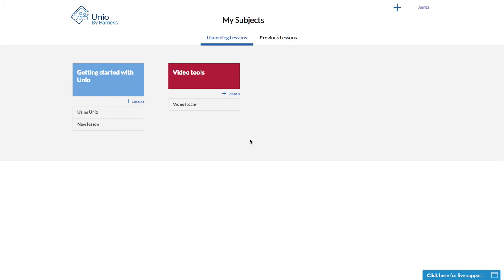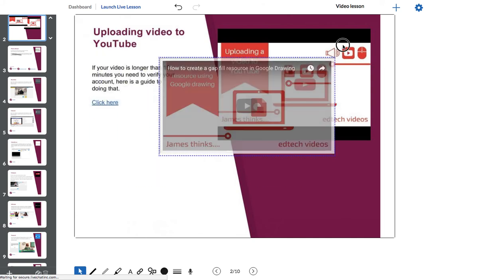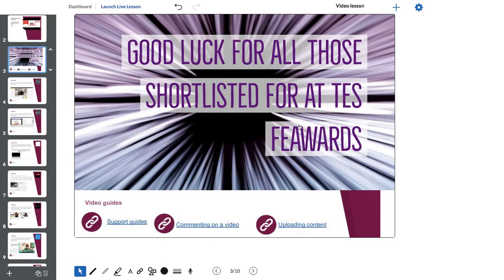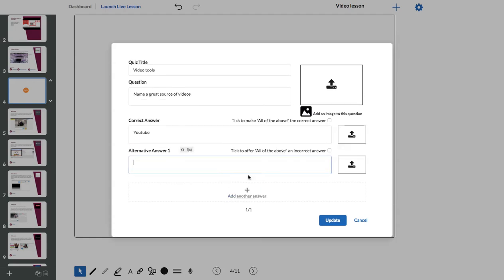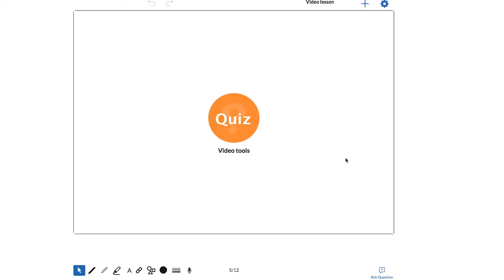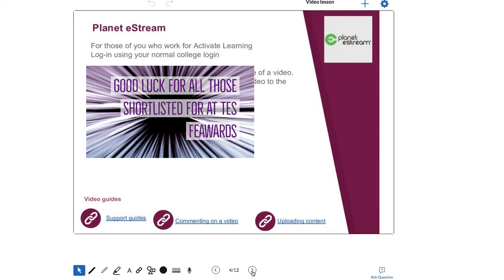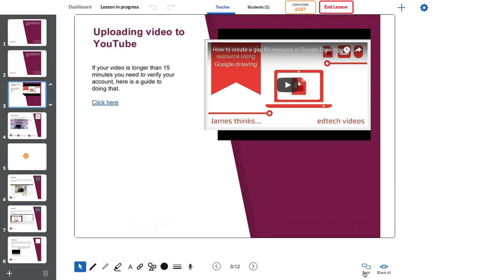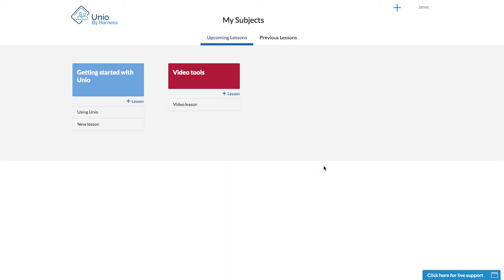Guide to using Unio by Harness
In this video I go through how to use Unio by Harness to add interactivity to your presentations,  Through adding Questions and polls, accessing students screens to give feedback and more.